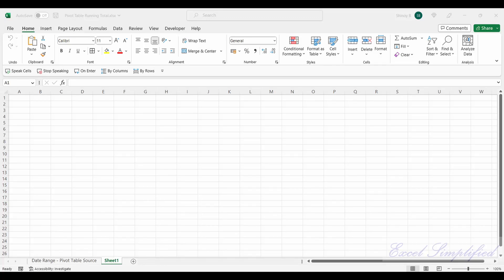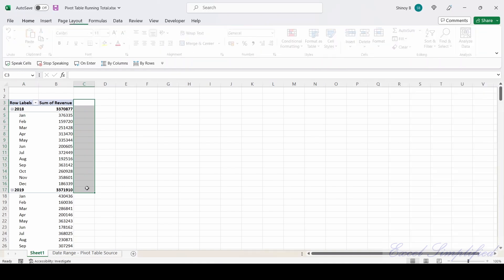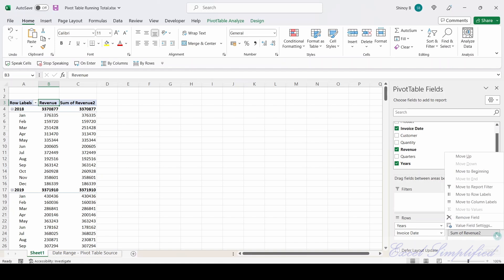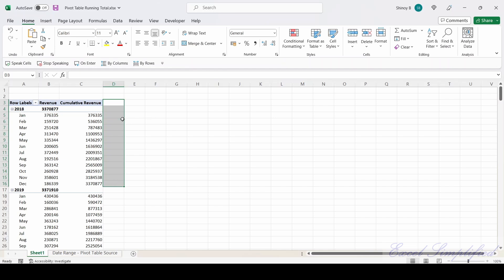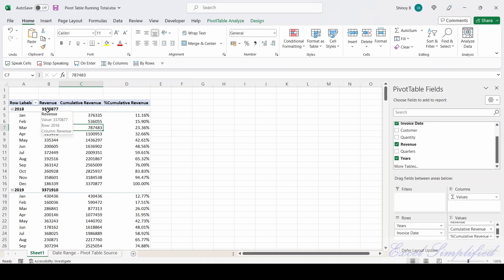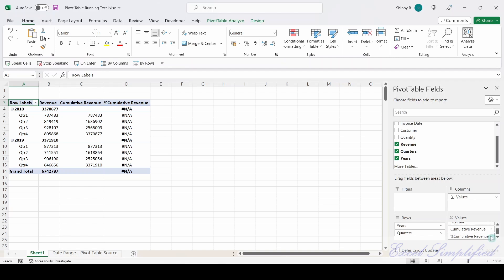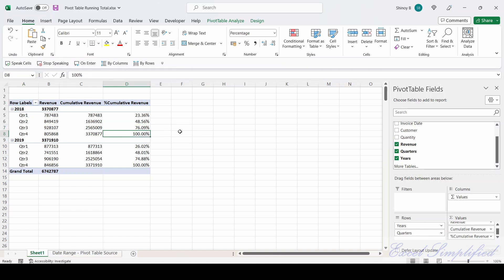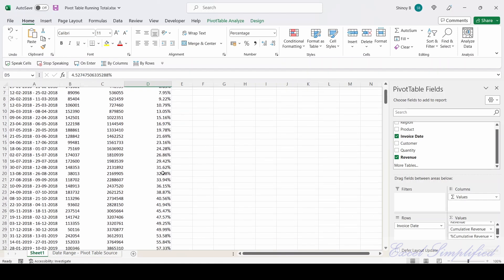Learn how to add running total in excel pivot table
Learn how to add running total and running total percentage in excel pivot table to display cumulative values